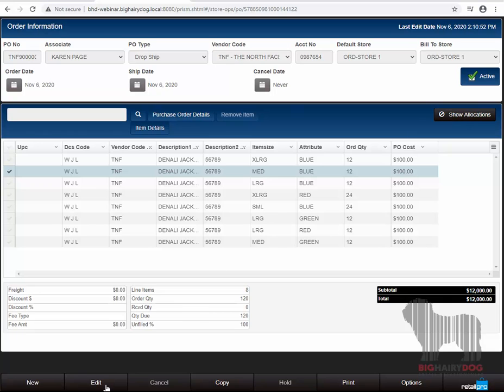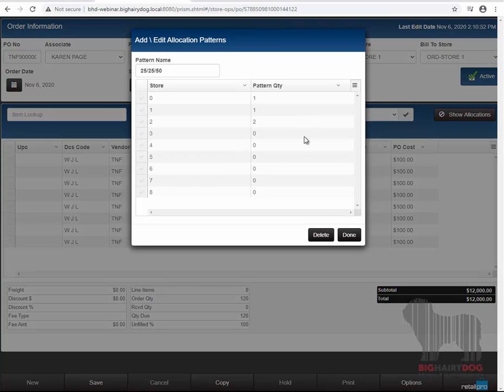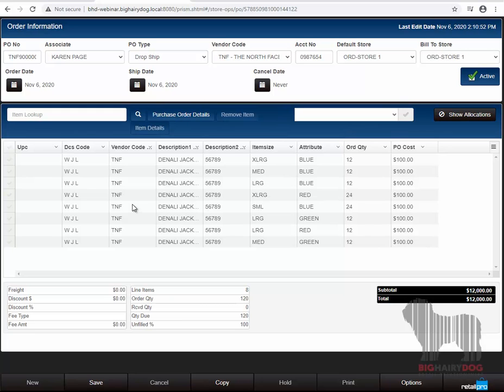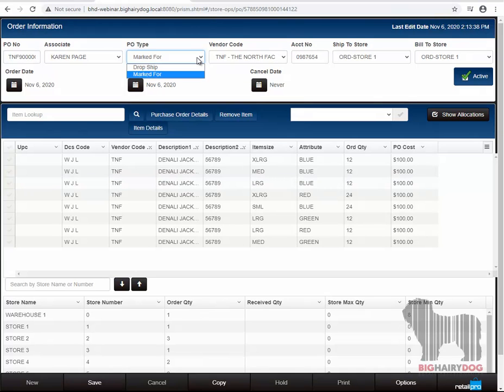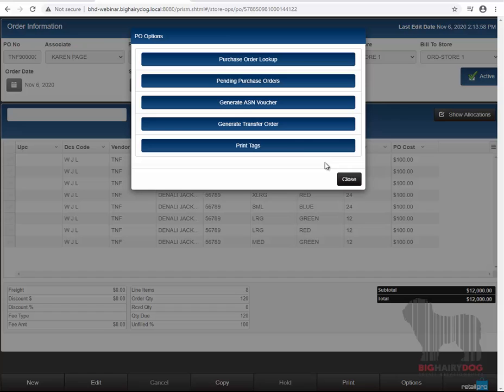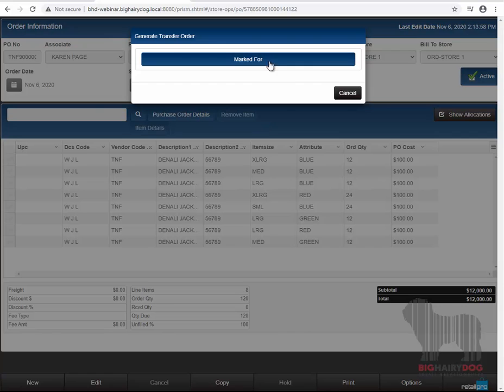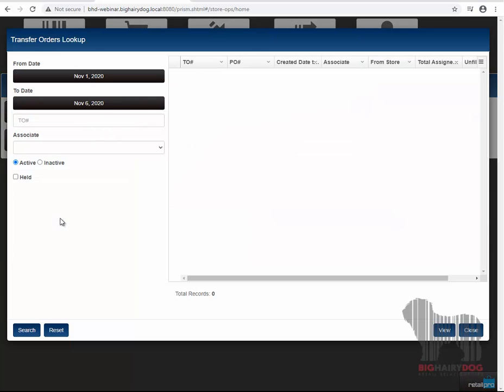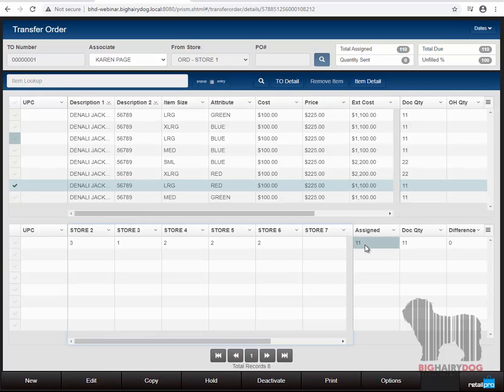Feature of the Month - Allocation Patterns Prism